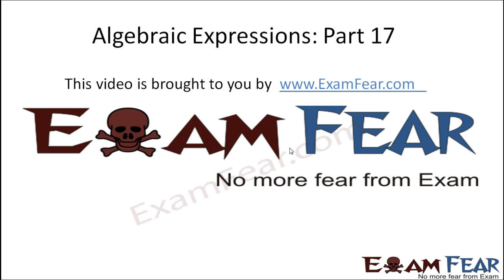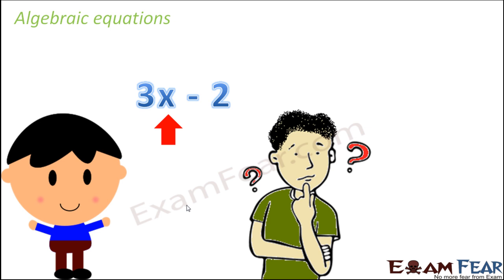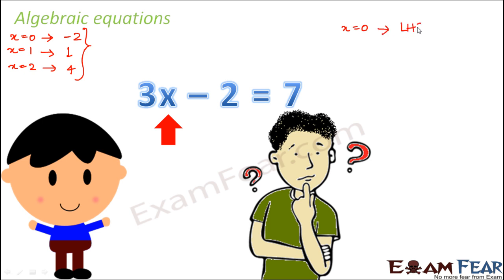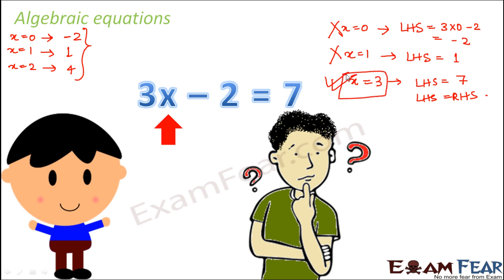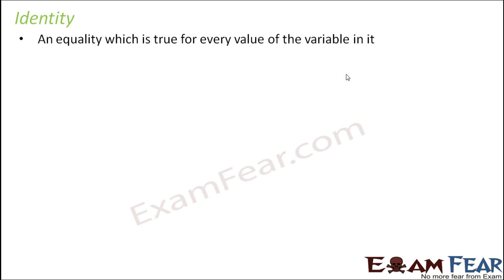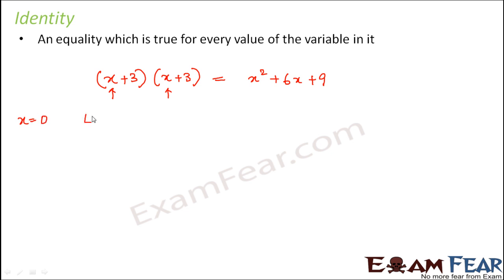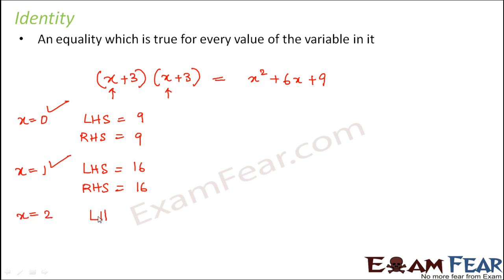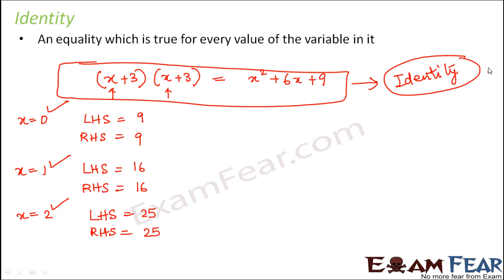Maths Algebraic Expressions part 17 (Identities) CBSE Class 8 Mathematics VIII